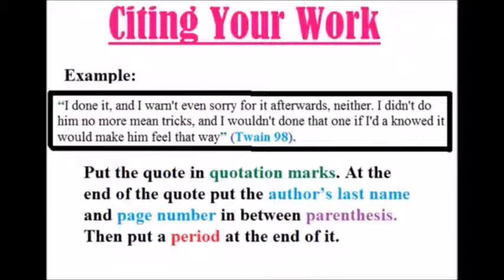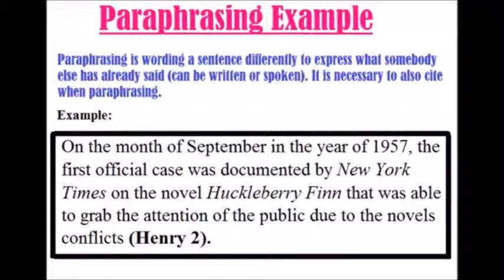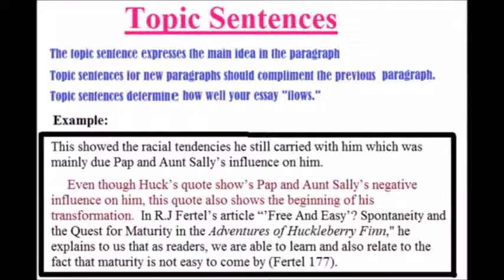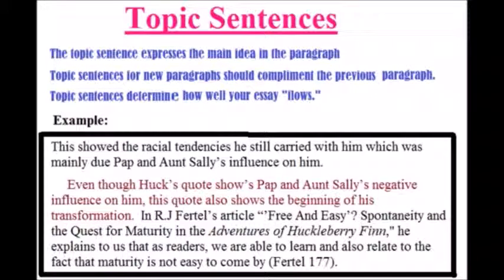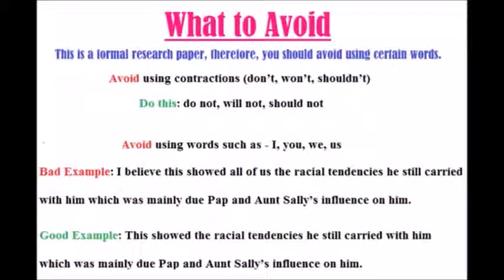MAKING YOUR PAPER